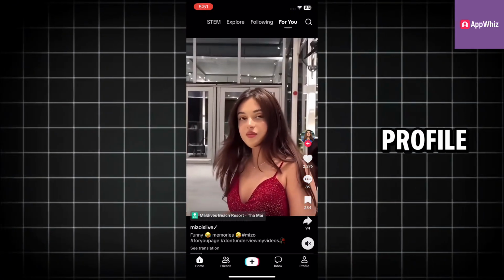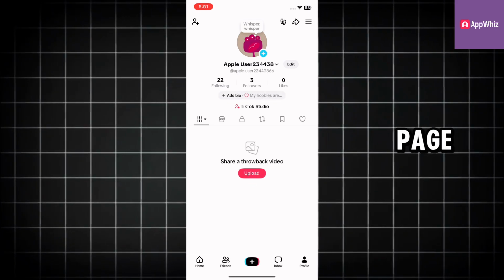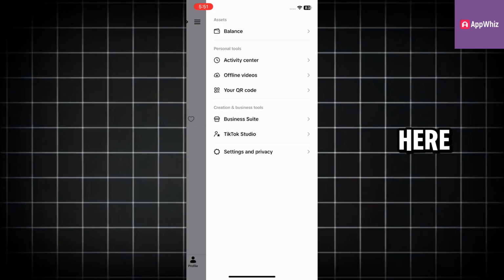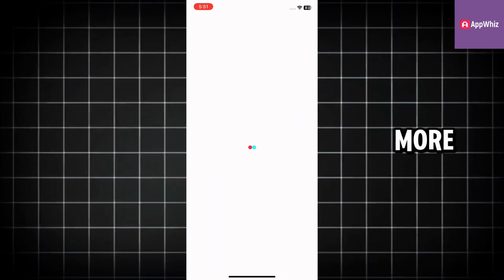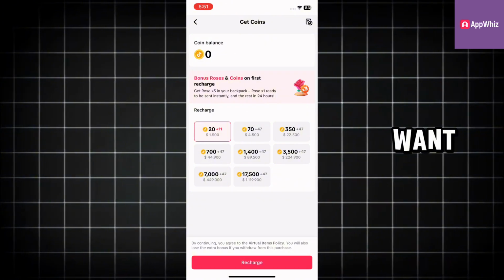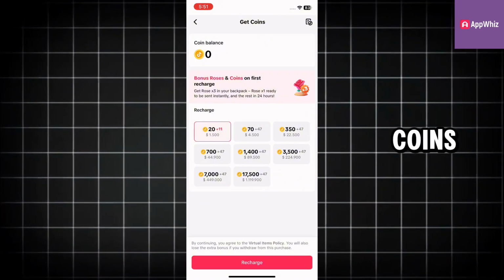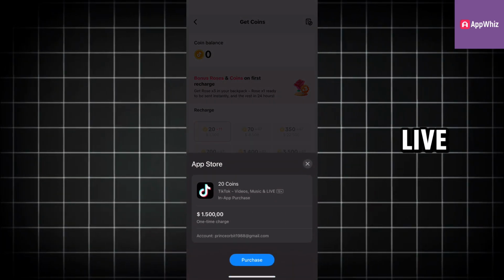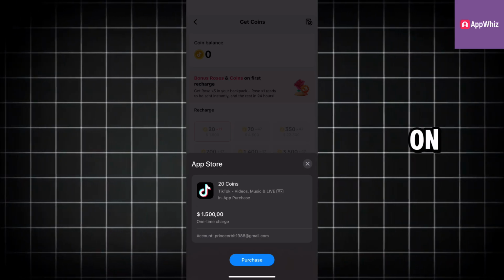How to Buy TikTok Coins (Step-by-Step Guide)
Want to buy coins on TikTok so you can send gifts to your favorite creators during live streams? In this quick tutorial, I’ll show you how to purchase TikTok coins step by step directly from the app.

Coins on TikTok allow users to send virtual gifts during live streams to support creators. In this guide, you’ll learn how to open the balance section, choose a coin package, and complete the purchase in seconds.

Before starting, make sure your TikTok app is updated to the latest version, since some features may not appear if you're using an older version.

In this video you’ll learn:

How to buy coins on TikTok

Where to find the TikTok balance section

How to select and purchase coin packages

How to send gifts during TikTok live streams

This tutorial works for both iPhone and Android users and only takes about a minute to follow.

⏱  Chapters
00:00 Intro
00:06 Update the TikTok App
00:22 Go to Your Profile
00:30 Open Balance
00:38 Choose a Coin Package
00:44 Confirm Purchase